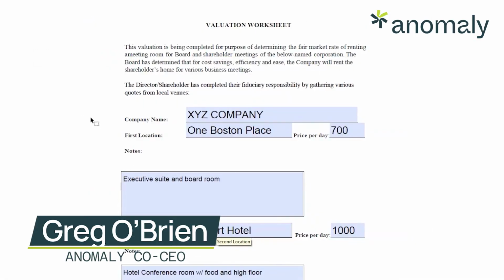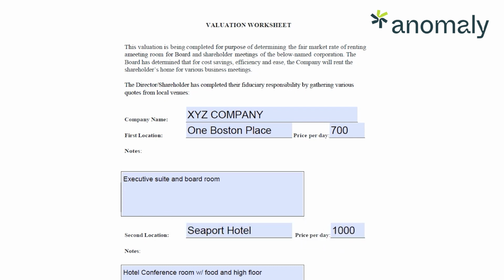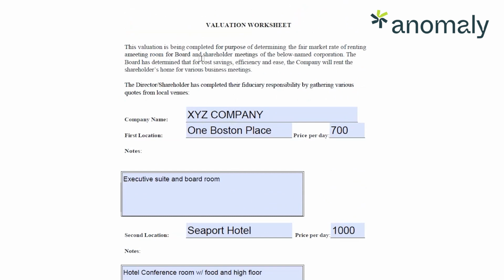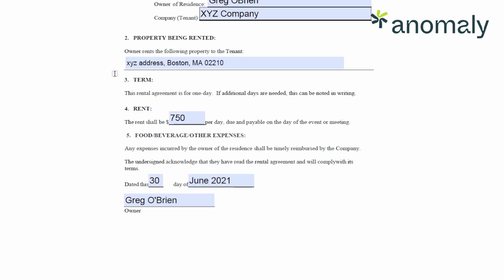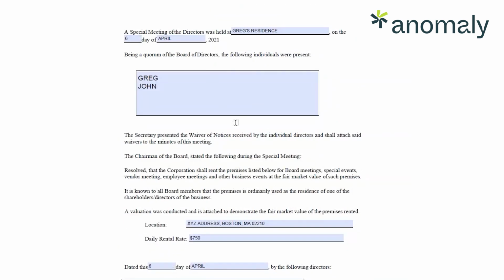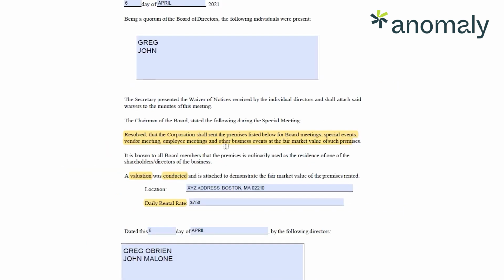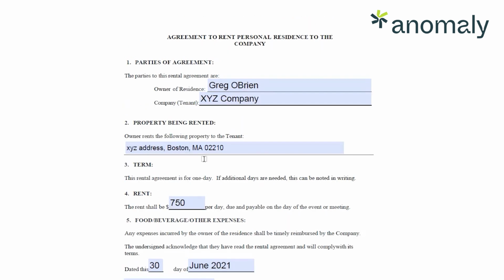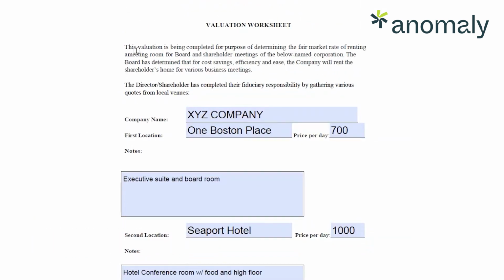Unlocking Benefits: Augusta Rule Implementation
Join us for a mid-year catch-up as we delve into the exciting world of the Augusta rule implementation and documentation. Discover how you can leverage this strategy to host off-site meetings at your property and get paid rent by your business. To learn more about the key highlights including valuation worksheet, rental agreement, board approval, meeting minutes, and invoicing, watch our informative video now!